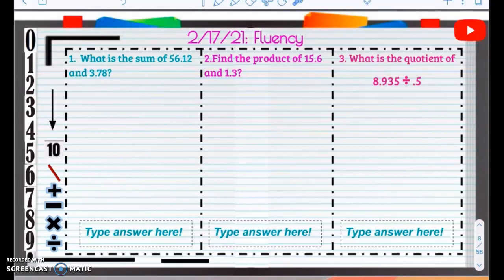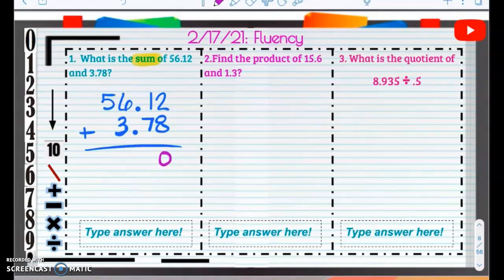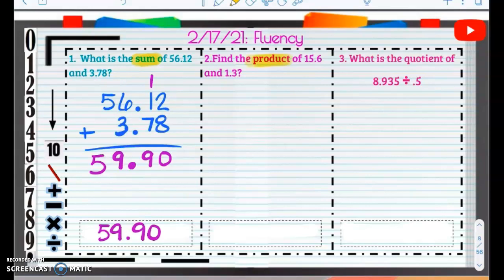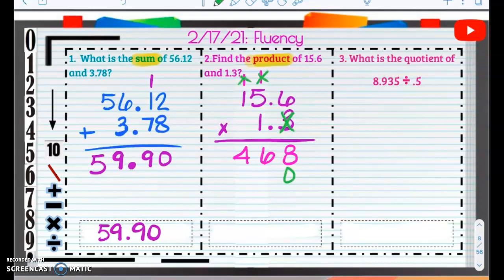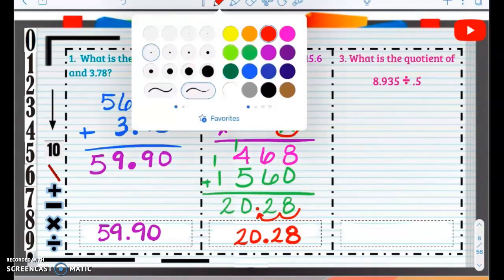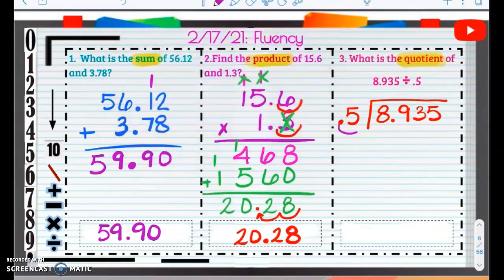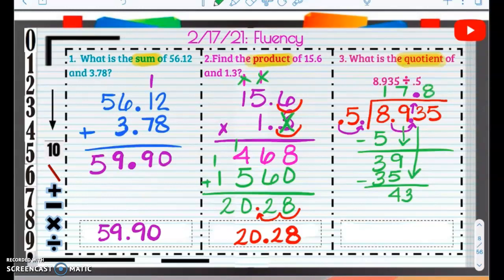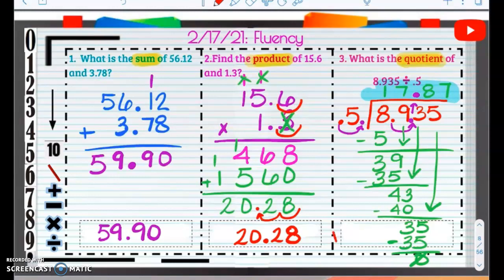2/17/21 Fluency - Schnaterbeck